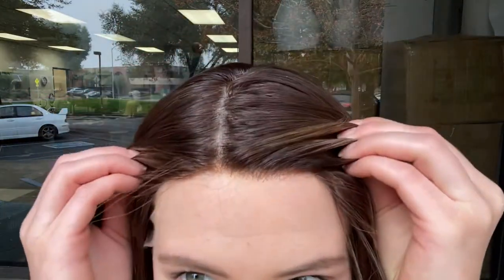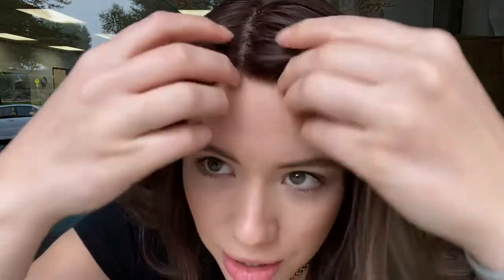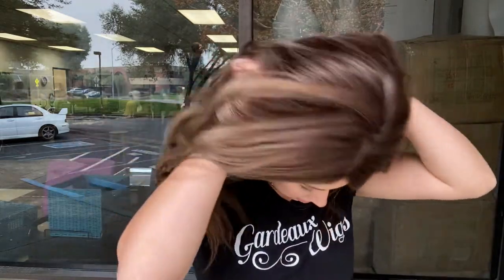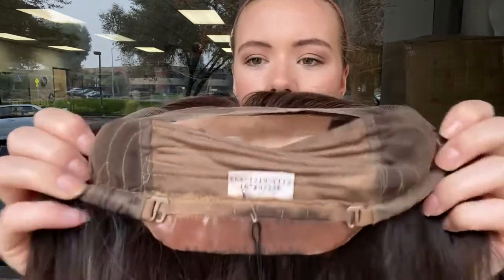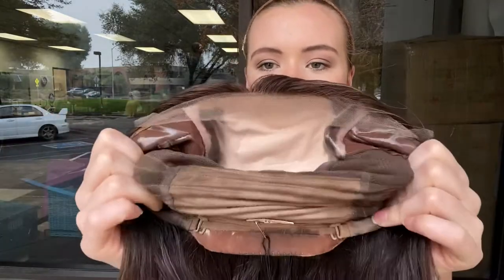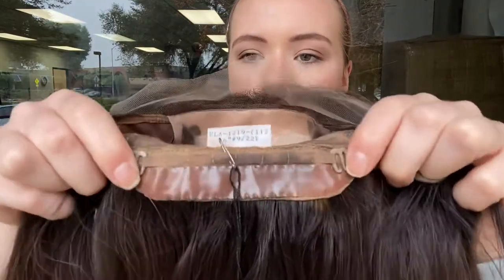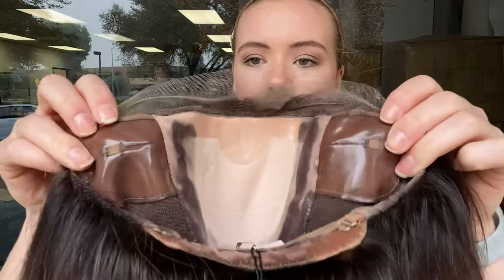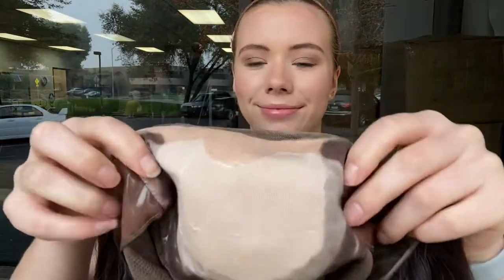#4603 IWig (MEDIUM CAP)